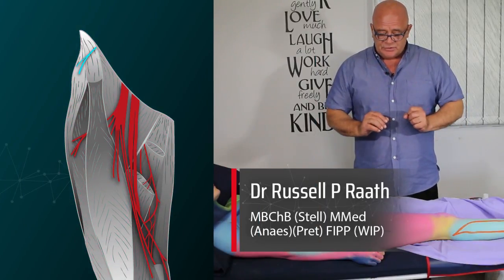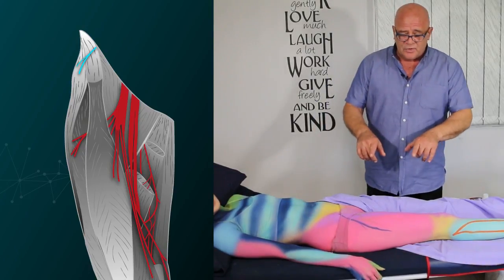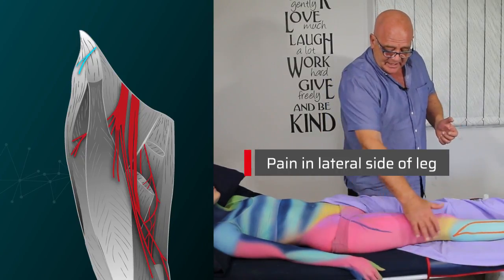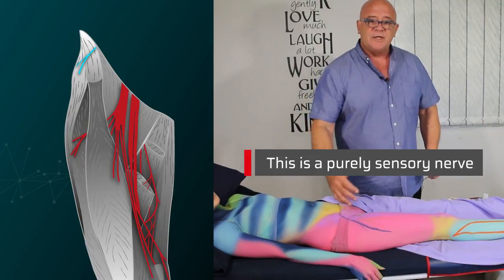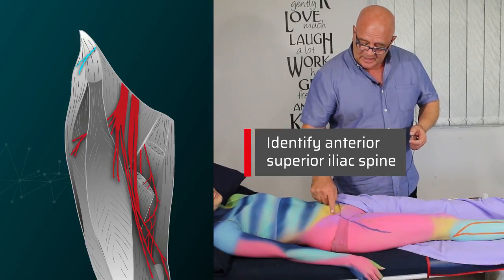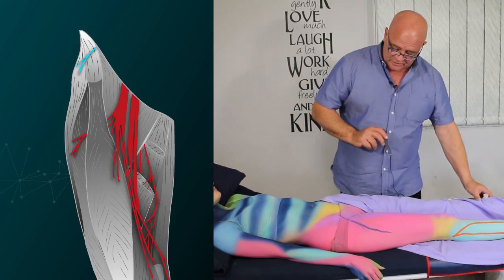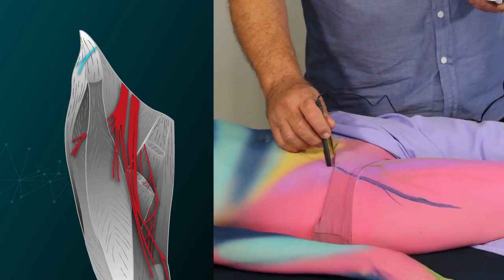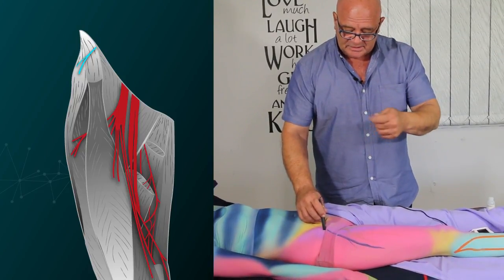Locating the Anterior Lateral Cutaneous Nerve - Neural Surface Anatomy Series - Stimpod NMS460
Dr Russel Raath (MBChB MMed FIPP) explains how to locate and treat the anterior lateral cutaneous nerve with the Stimpod NMS460 Pulsed Radiofrequency Treatment System from Algiamed Technologies.